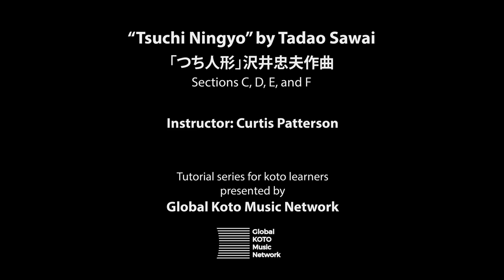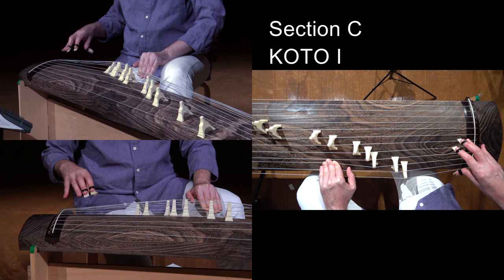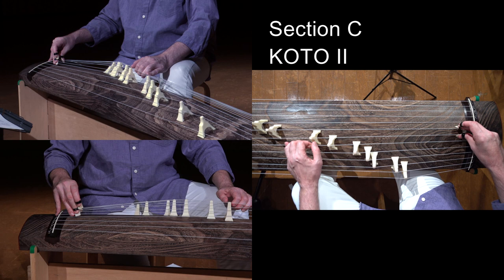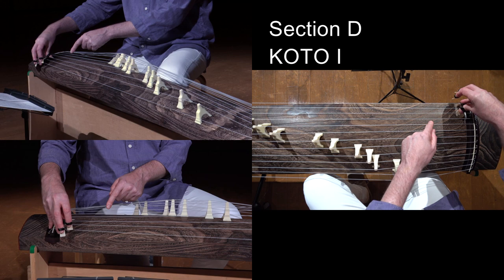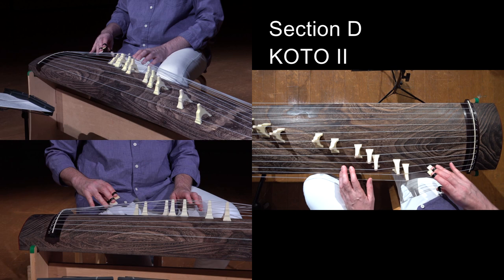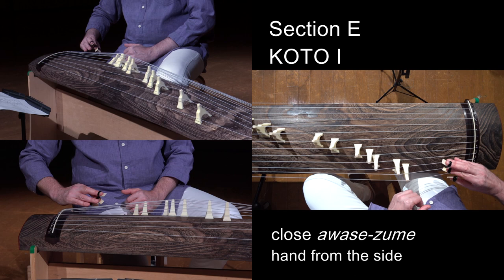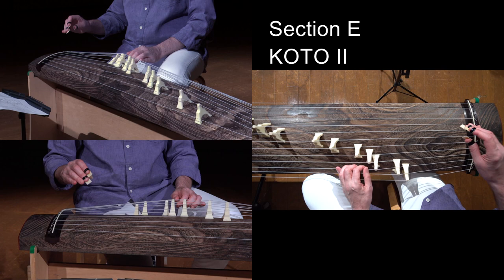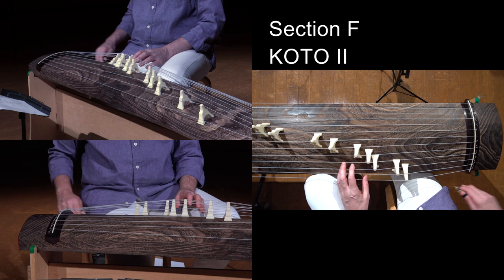"Tsuchi Ningyo" by Tadao Sawai「つち人形」沢井忠夫作曲 Sections C, D, E, and F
Tutorial series for koto learners presented by Global Koto Music Network
Instructor: Curtis Patterson

Development/Direction: Curtis Patterson, Miyama McQueen-Tokita
Videography: Masahiro Hirose
Supported by The Japan Foundation, Manila Arts & Culture Grant
Produced by Global Koto Music Network
Venue courtesy of Yokohama International School